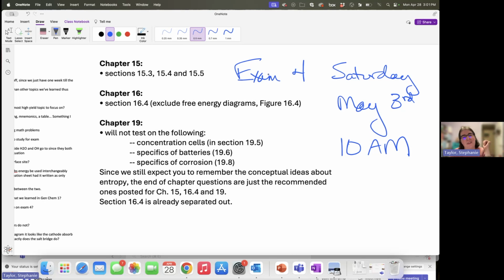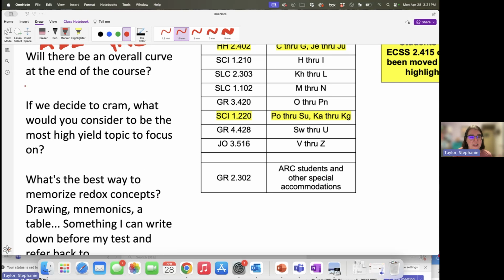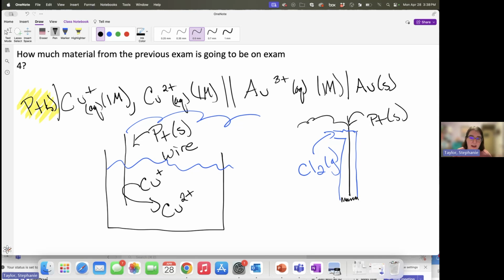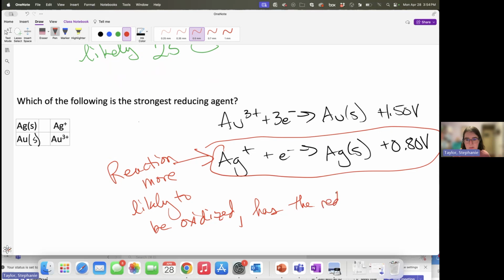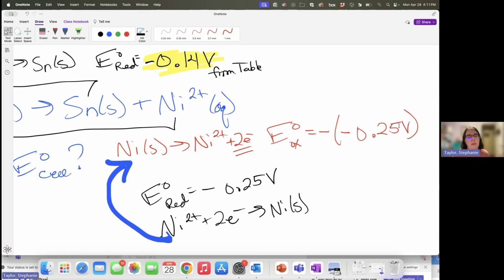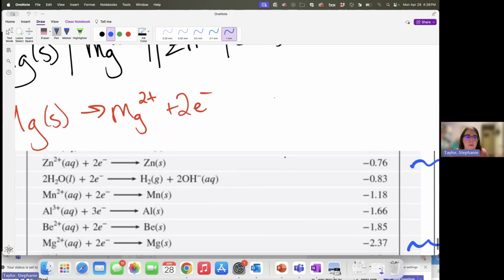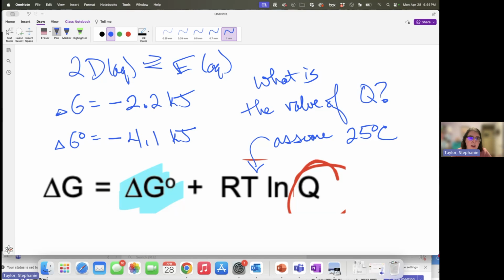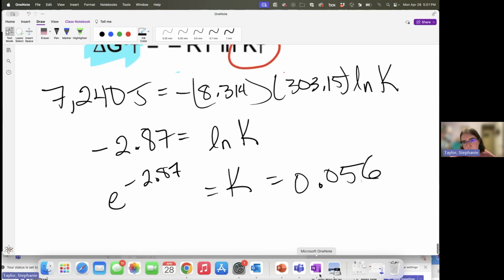Gen Chem Study Session with Dr. Taylor - April 28, 2025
Watch the Gen Chem Study Session with Dr. Stephanie Taylor recorded on April 28, 2025